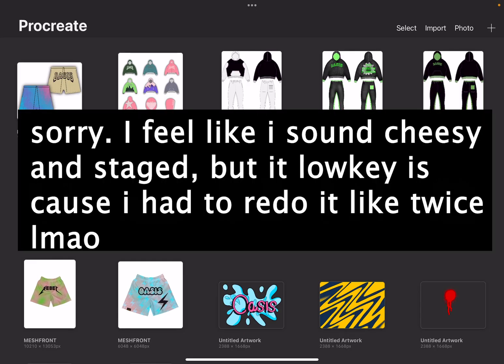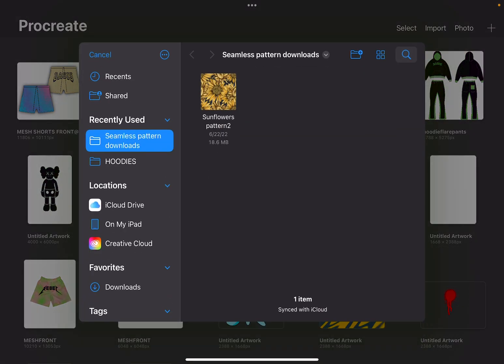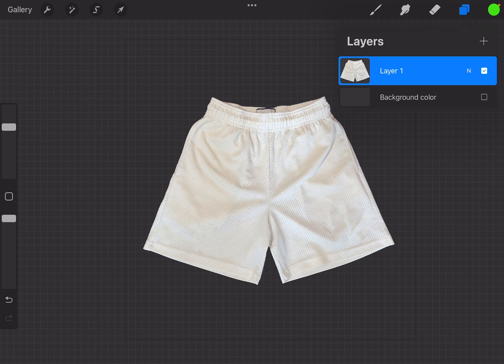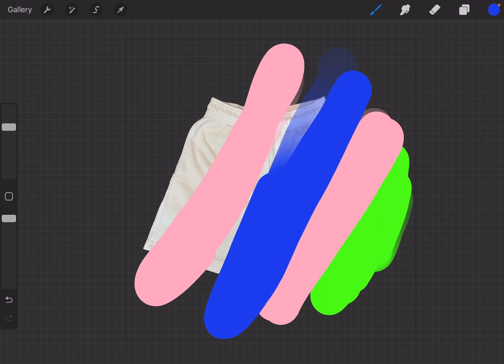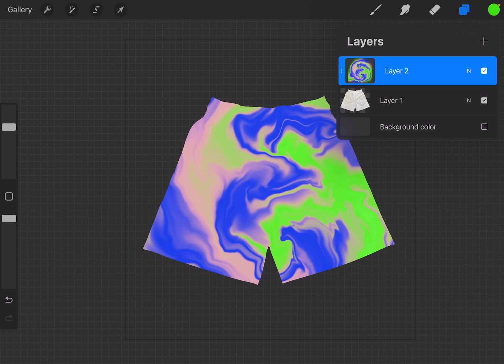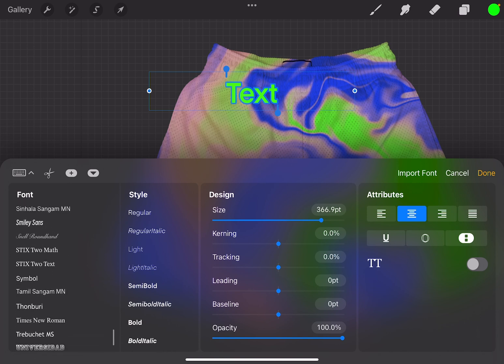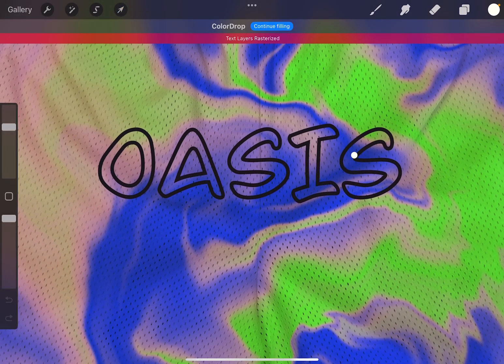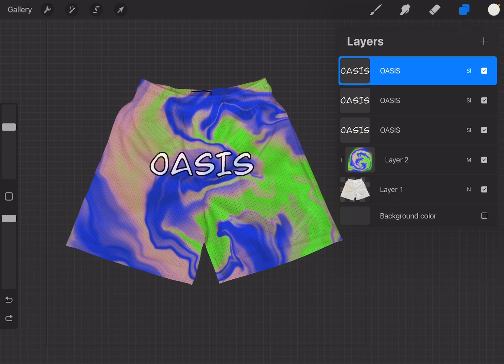How to Design Mesh Shorts with PROCREATE (only)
Link to mockup:

I did a video about designing mesh shorts using photoshop. This one shows you how to use procreate.

I'm gonna go through step-by-step and show you how to make the design blend and look realistic.